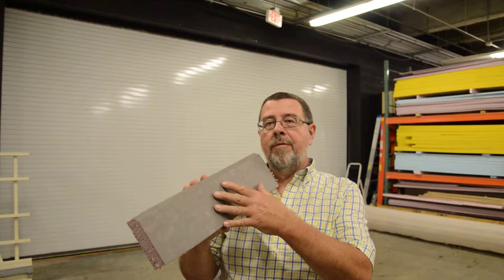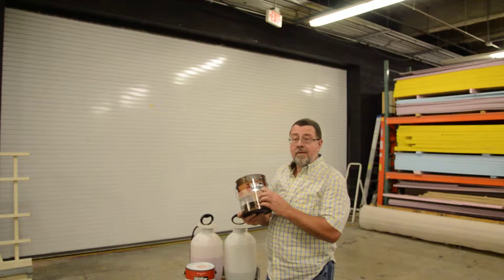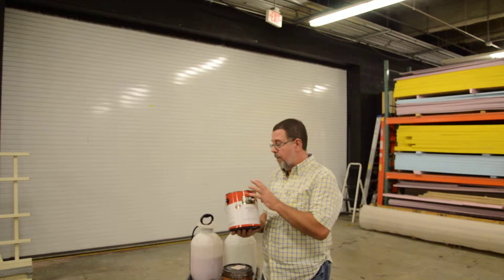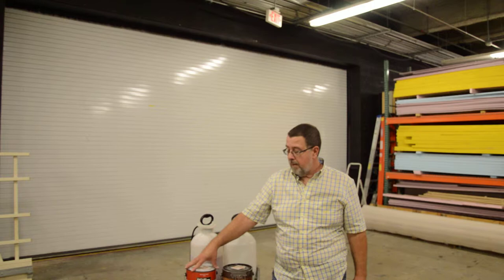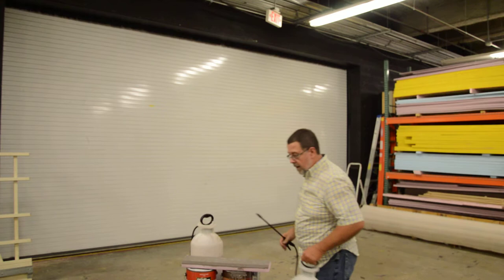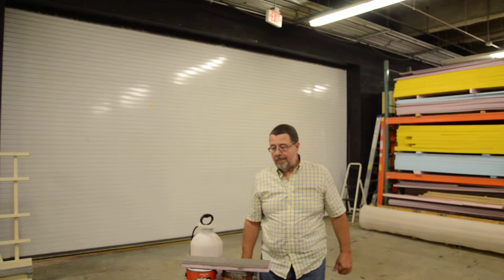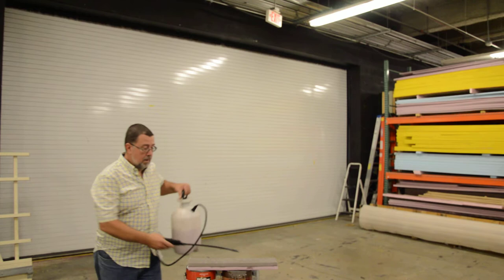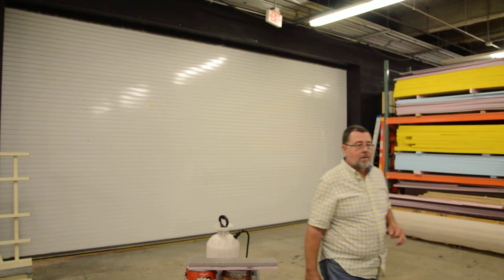Scenic Quick Tip: How to Paint a Cement Design on Foam by Glenn Davis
Scenic Designer and Master Carpenter, Glenn Davis does a quick tip on painting a stage floor or pink foam to look like a cement finish.